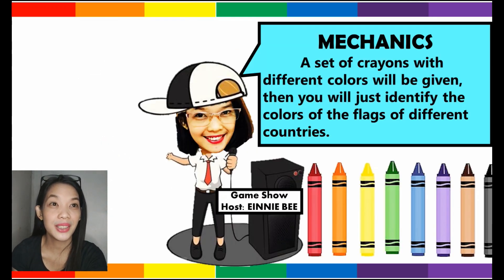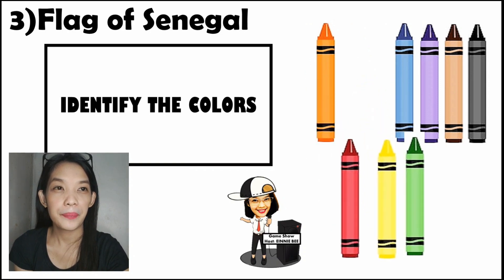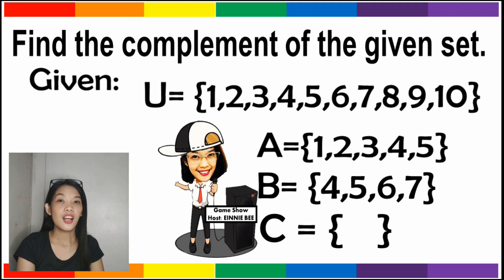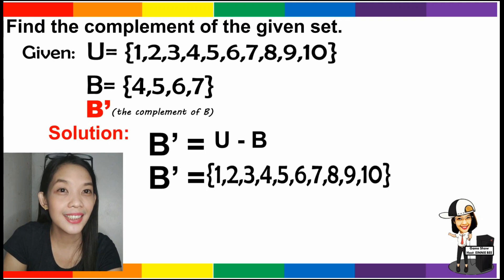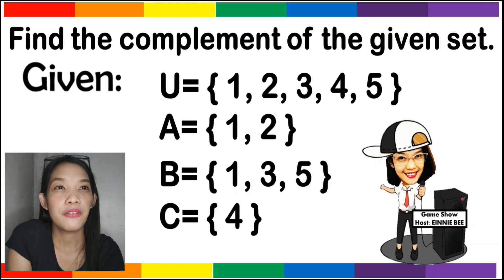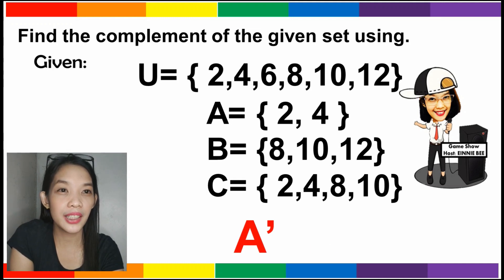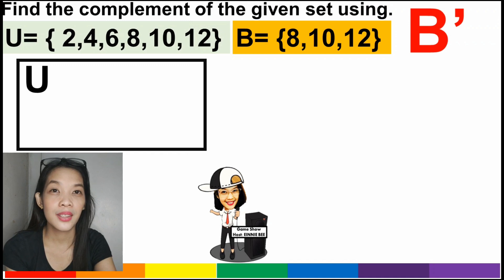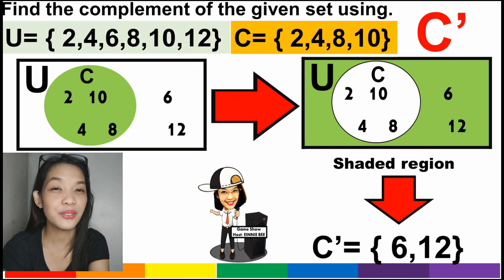COMPLEMENT OF A SET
MATHEMATICS
Describes Well-Defined Sets, Subsets, Universal Sets, And The Null Set And Cardinality Of Sets.
Illustrates The Union And Intersection Of Sets And The Difference Of Two Sets.
Uses Venn Diagrams To Represent Sets, Subsets, And Set Operations.
Solves Problems Involving Sets.
Represents The Absolute Value Of A Number On A Number Line As The Distance Of A Number From 0.
Performs Fundamental Operations On Integers.
Illustrates The Different Properties Of Operations On The Set Of Integers.
Expresses Rational Numbers From Fraction Form To Decimal Form And Vice Versa.
Arranges Rational Numbers On A Number Line.
Performs Operations On Rational Numbers
Describes Principal Roots And Tells Whether They Are Rational Or Irrational.
Determines Between What Two Integers The Square Root Of A Number Is.
Estimates The Square Root Of A Whole Number To The Nearest Hundredth.
Plots Irrational Numbers (Up To Square Roots) On A Number Line.
Illustrates The Different Subsets Of Real Numbers.
Arranges Real Numbers In Increasing Or Decreasing Order.
Writes Numbers In Scientific Notation And Vice Versa.
Represents Real-Life Situations Which Involve Real Numbers.
Solves Problems Involving Real Numbers.